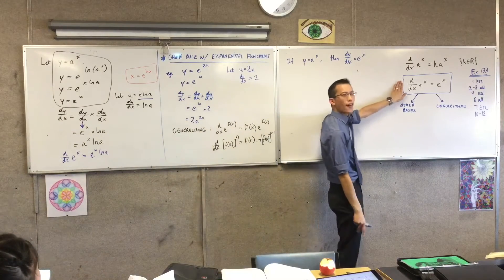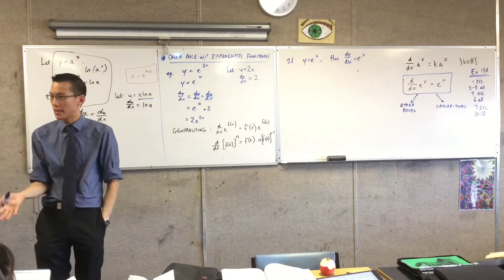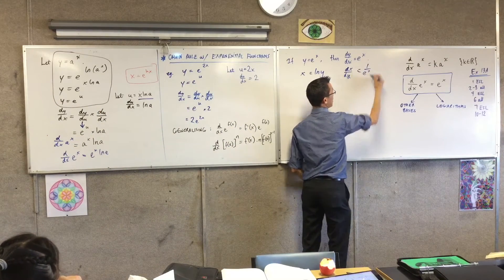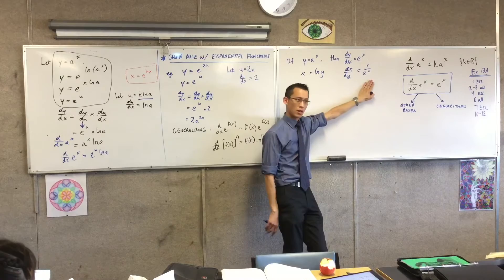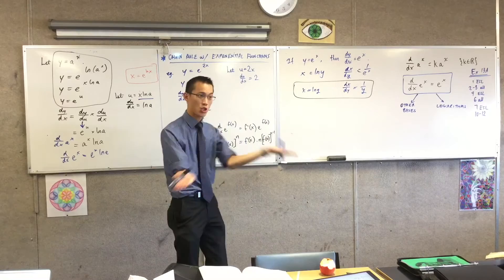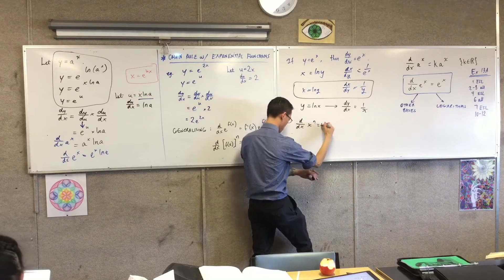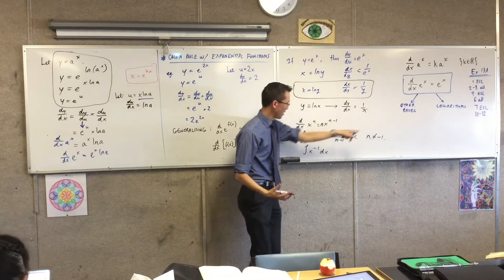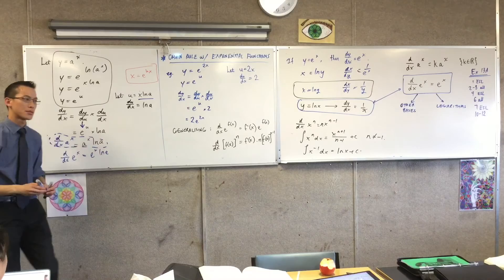Establishing the Derivative of ln(x)